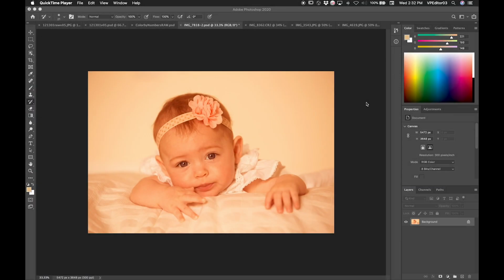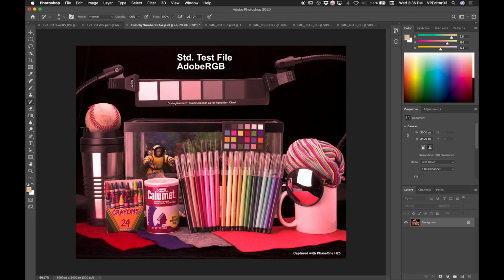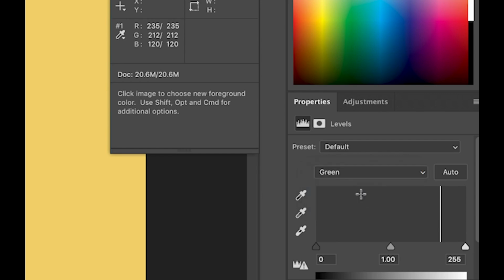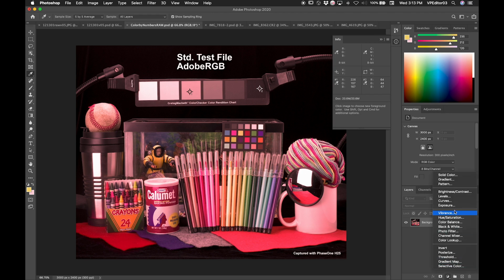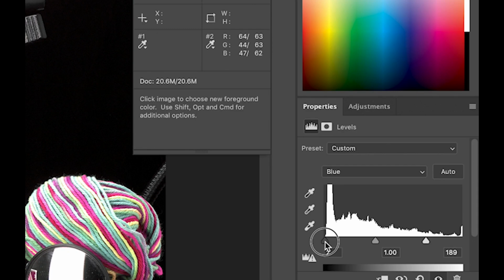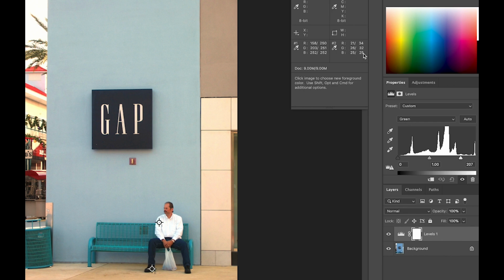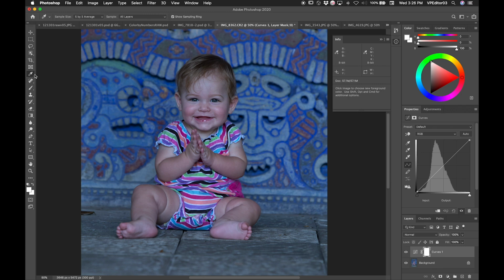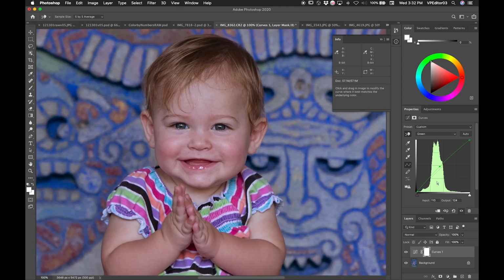Photoshop Techniques : 90 Method for Color Correction